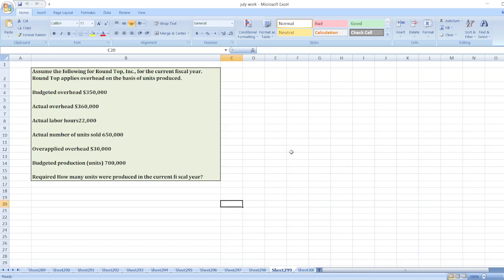Assume the following for Round Top, Inc., for the current fiscal year. Round Top applies overhead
Or

Assume the following for Round Top, Inc., for the current fiscal year. Round Top applies overhead on the basis of units produced.

Budgeted overhead $350,000

Actual overhead $360,000

Actual labor hours22,000

Actual number of units sold 650,000

Overapplied overhead $30,000

Budgeted production (units) 700,000

Required How many units were produced in the current ﬁ scal year?